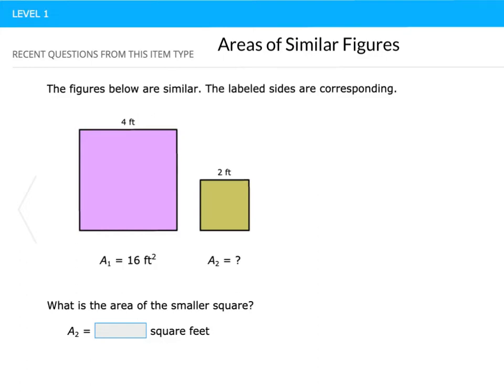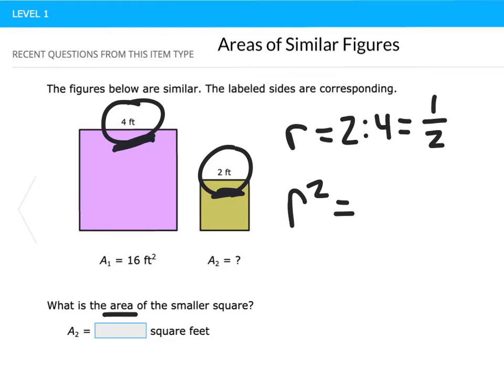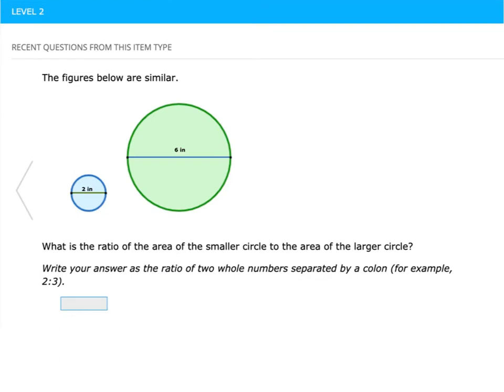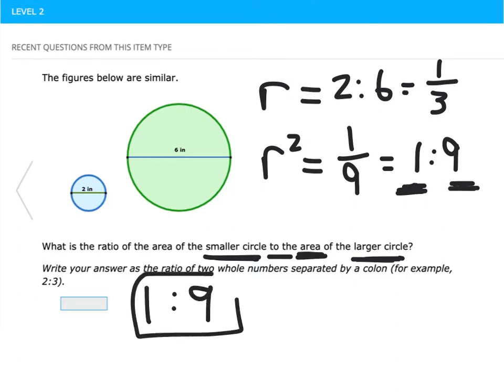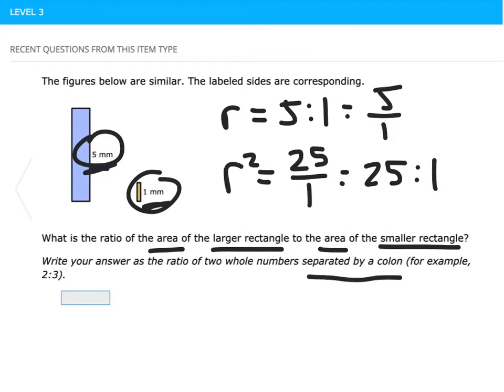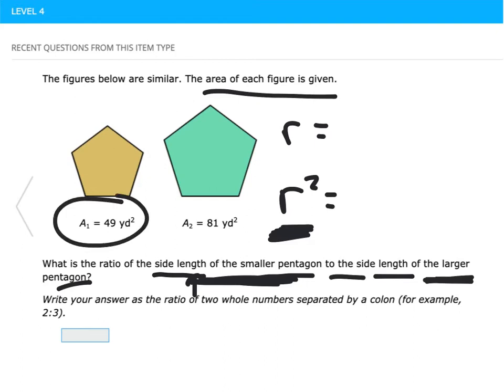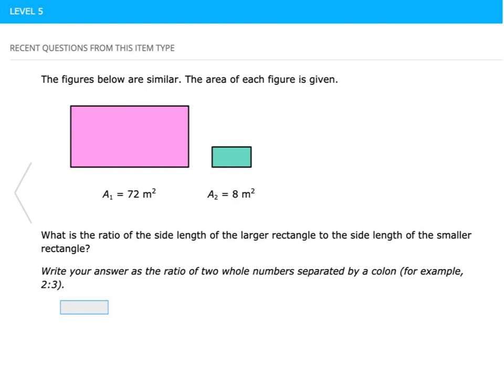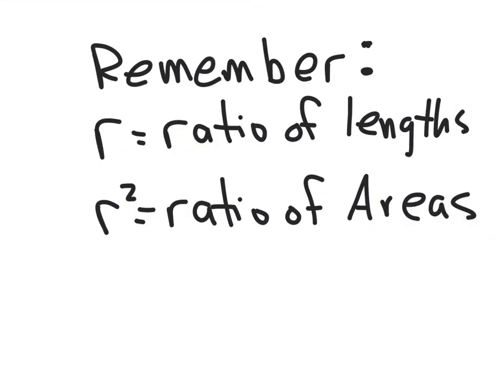Areas of Similar Figures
Geometry tutorial on how to determine area of a figure similar to one that you already know the area of, in five levels of difficulty.